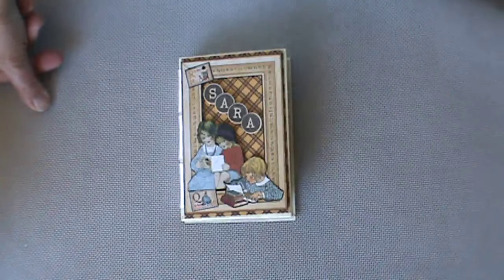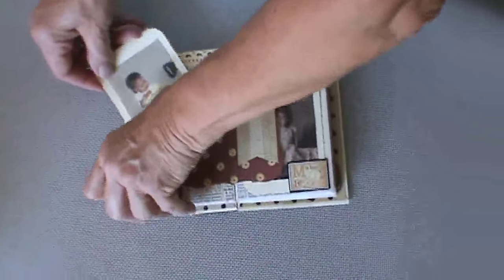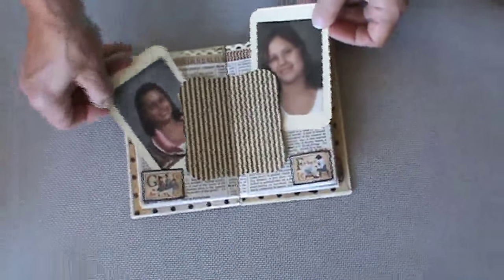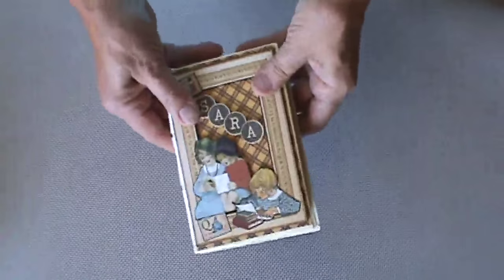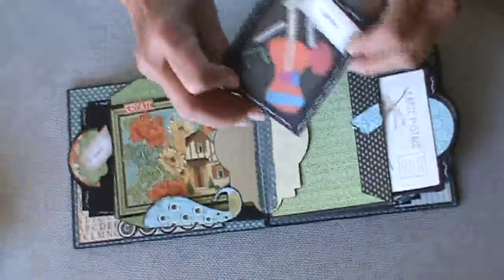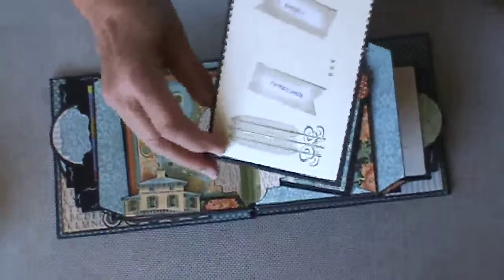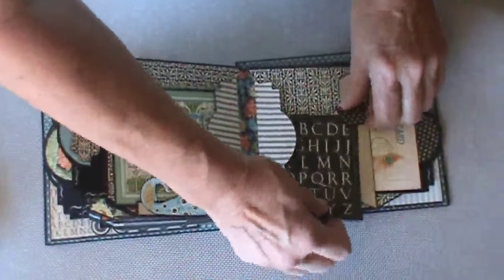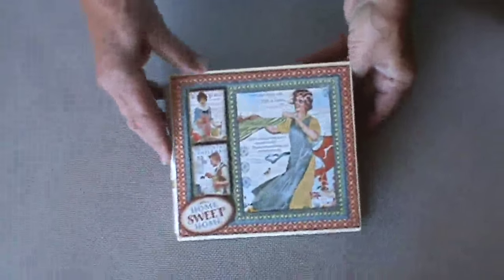Mini Album - Shaped Hinge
This is a preview of a mini album class that will be offered by Creek Bank Creations at Scrap Camp November 13, 2015. For further information on the camp and this class go to the Creek Bank Creations web